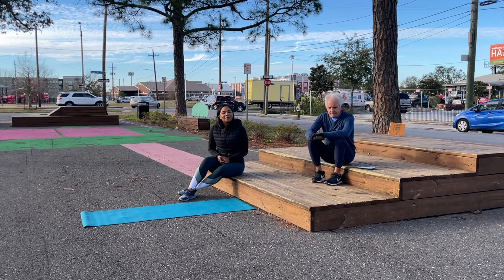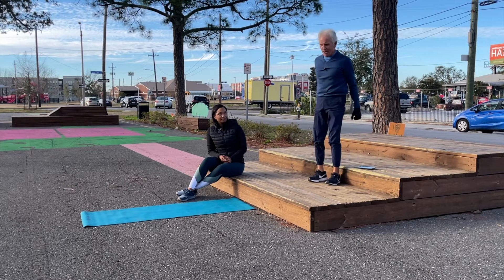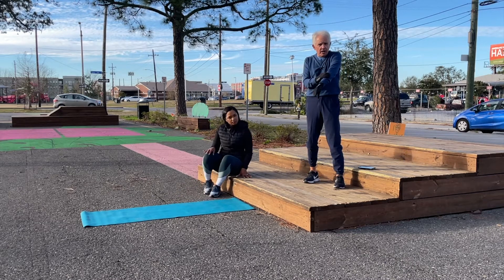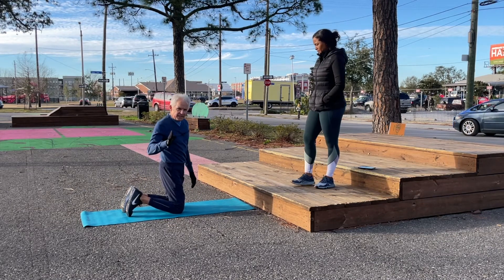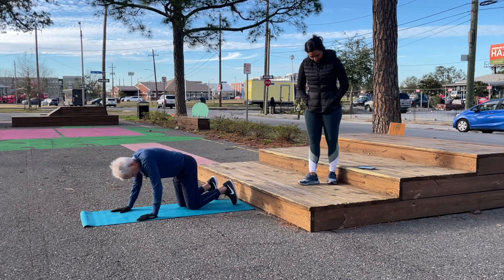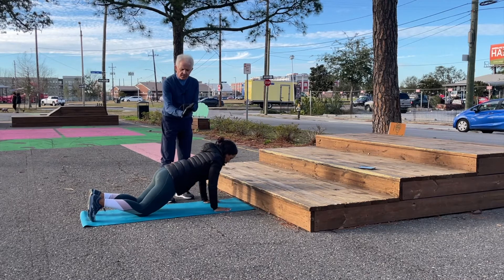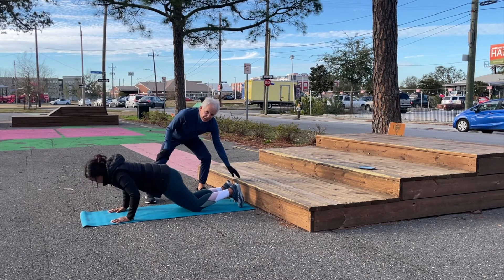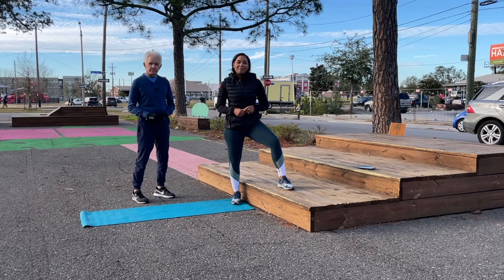Classic Push Up Incline Decline Push Up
Classic: Assume an elevated plank position with your hands shoulder width apart, while contracting your core. Keeping your elbows tucked toward your body and your head neutral, inhale as you lower your torso until your chest is within a few inches of the floor. Exhale and return to the start. This exercise can be done with the knees on the ground. Try 5-10.

Incline: Assume an elevated plank position on a bench or stable device. Place your hands slightly wider than shoulder-width apart. Keeping your back flat and core engaged, lower your chest to within a few inches of the bench. Inhale down and exhale on the return. Try 5-10.

Decline: Use the same set up with feet together elevated on a low stable device, such as a box or bench. Perform the same push-up movement as on an incline or flat.